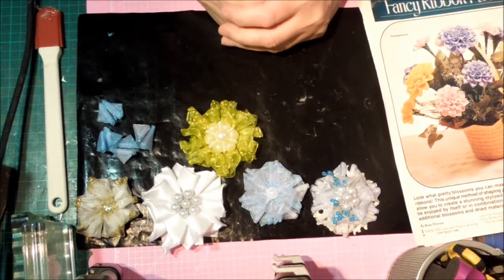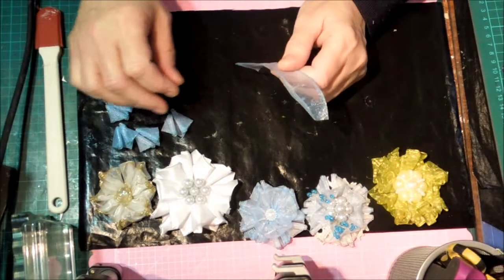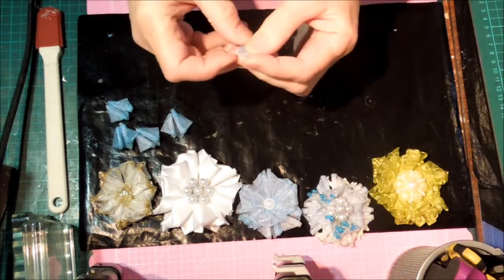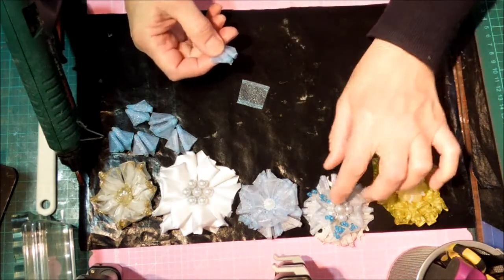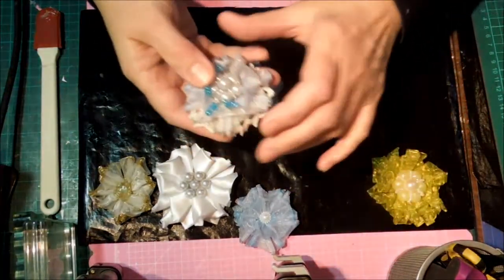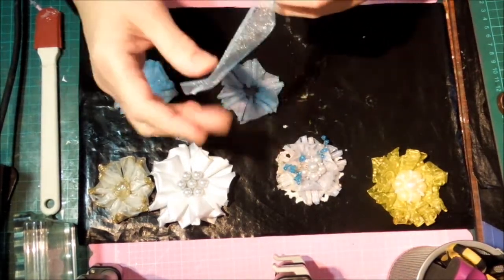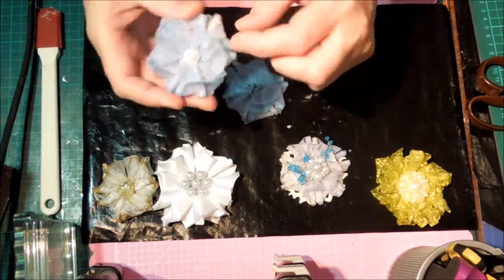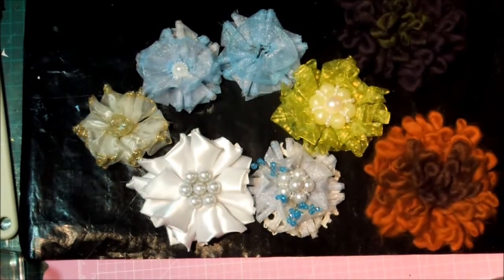Coiled petal flowers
A flower made from wired ribbon with coiled petals.